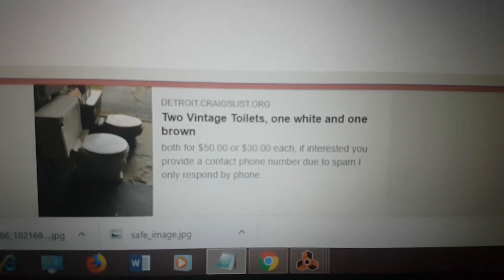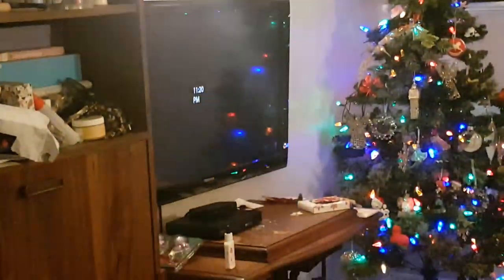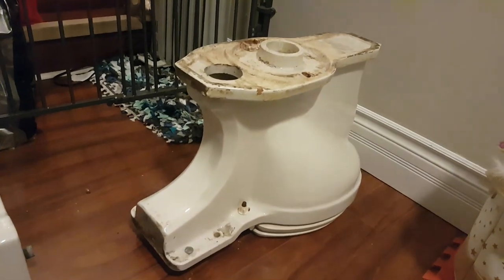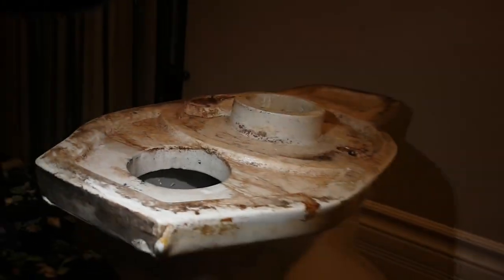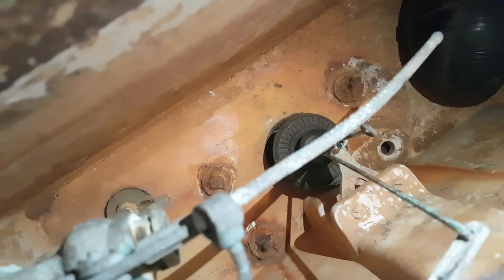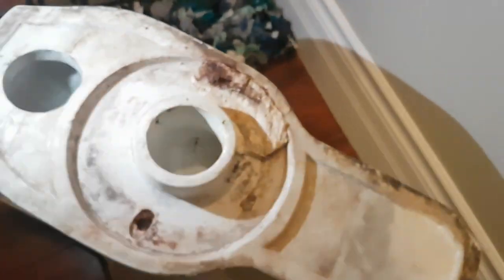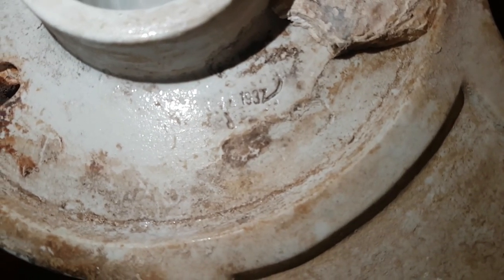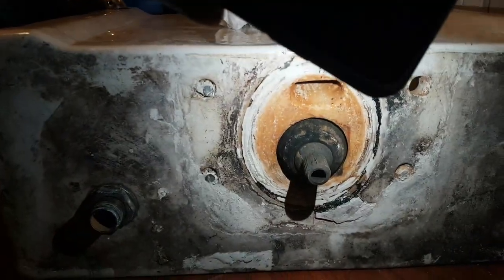1937 Mystery Toilet Part 1/3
Happy New Decade 2020 Everyone... I worked so hard with my busy life to get this video up for early showing for ya ;)
(My iPhone is taking forever to upload a small video for part 2)

Because of my Bad experience of using an iPhone the first time, I may be already retire this phone, and cutting my losses $$$$$... In the future I may be using an / Note S10 /plus to record my videos..
For example this specific video I recorded, I can't even get a copy of the file off this dam phone... And the youtube upload through the phone is taking hours.. not even icloud can get this video nor plugging the phone onto the computer would copy this video off... Unfortunate I don't know how to use iPhone, and this 11 Max Pro is disappointing me!!